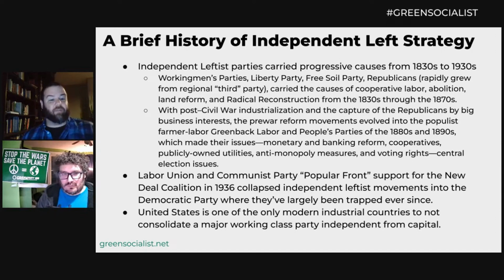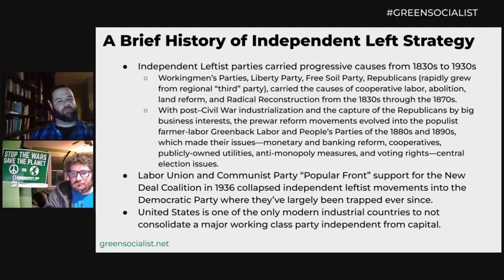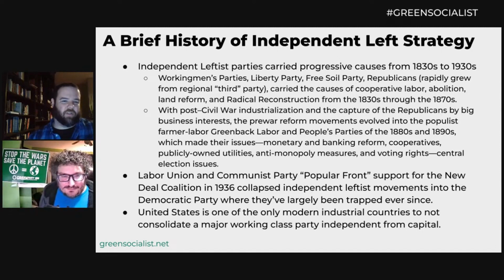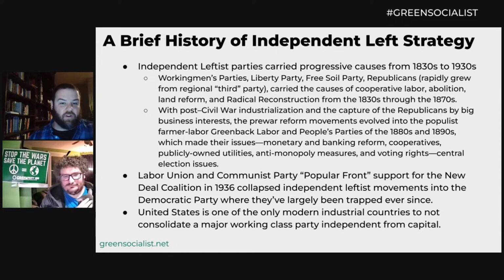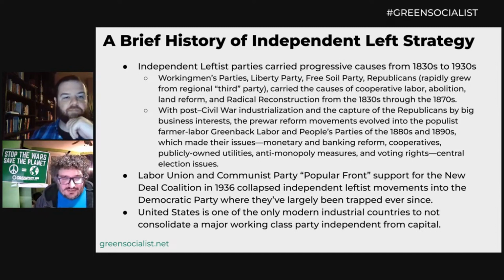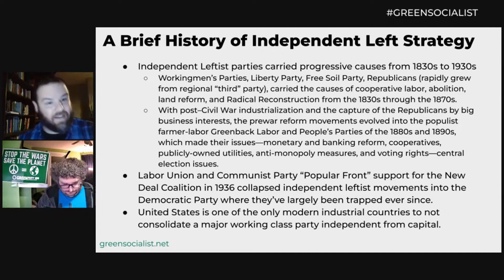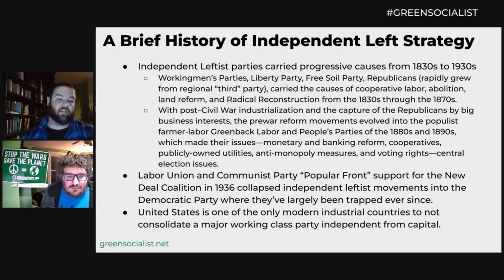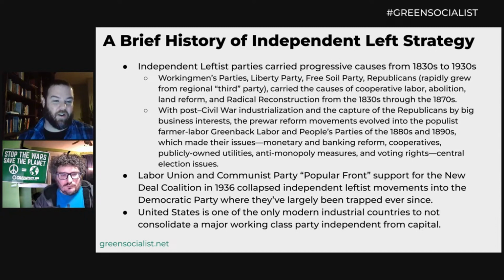Independent Politics 101: A Brief History of Independent Left Strategy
These clips are taken from the Green Socialist Organizing Project's Independent Politics 101 workshop.